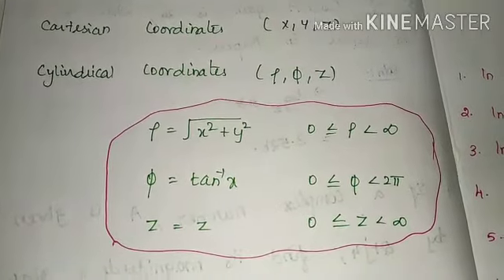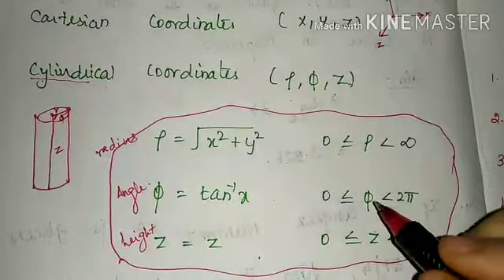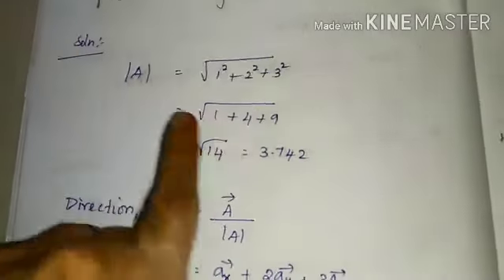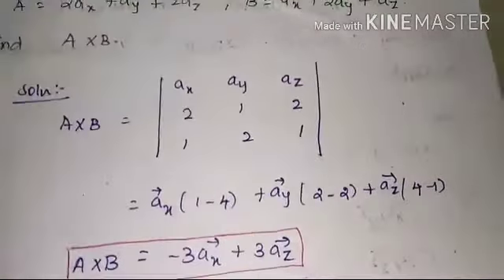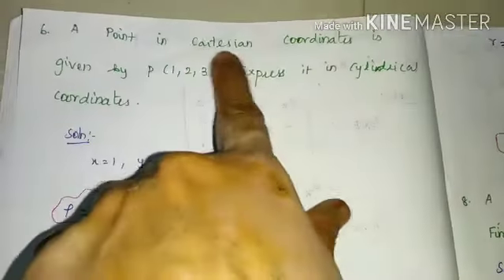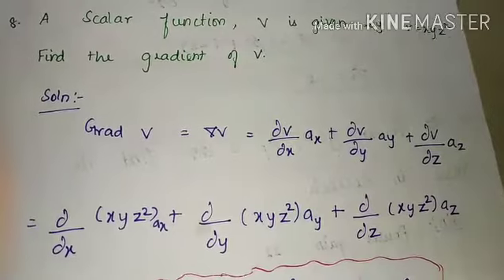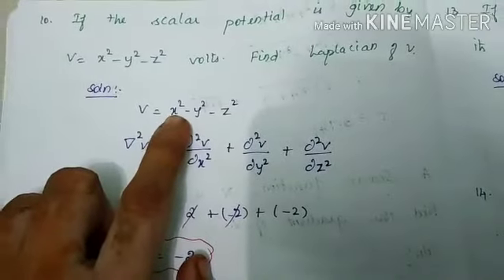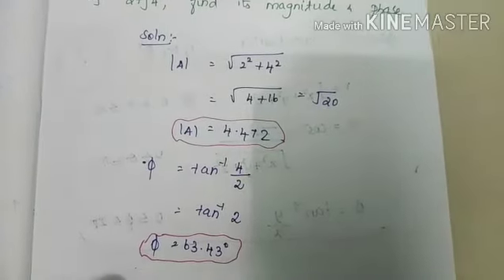TRB, Scalars and vectors, Coordinate syztem, gradient, divergence, curl, laplacian, TRB POLYTECHNIC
Electromagnetics
Scalars and vectors,  Mathematical preliminaries,  gradient, divergence, curl, laplacian operator